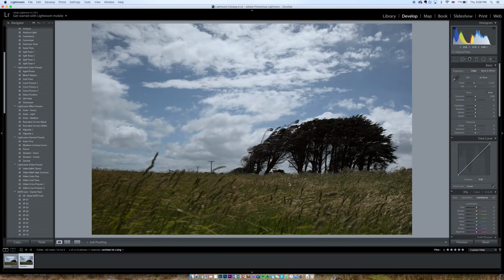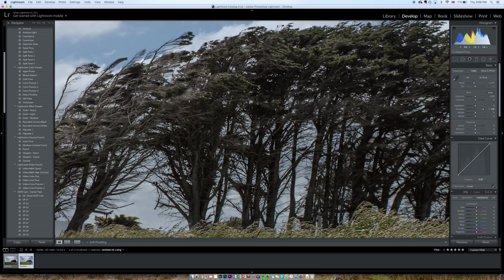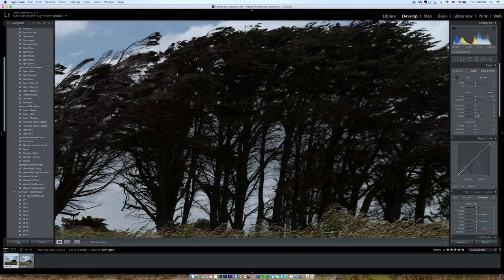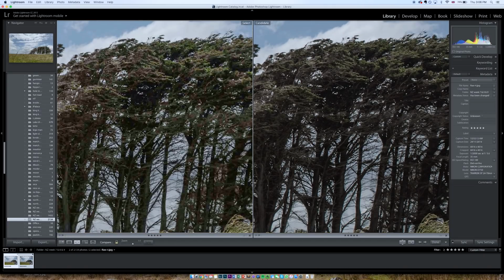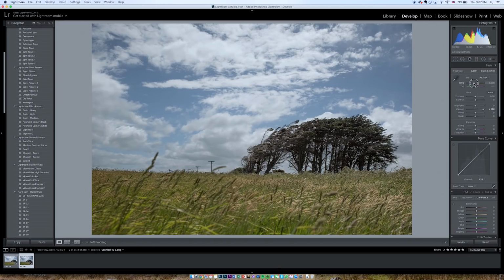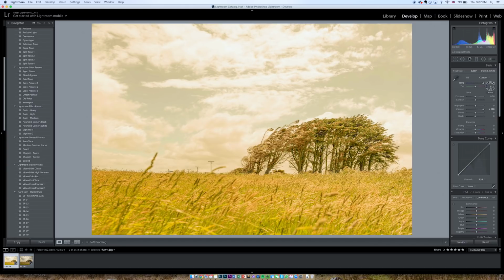RAW vs JPEG | Which should you use?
Ever heard of RAW photos? If so you've probably been told that you should shoot RAW, and alot of the time thats true. But, there are pros and cons to both RAW and jpeg files when you're taking photos, this video lists them!

Cheers,

James

Gear:

Panasonic G9
Big Tripod
Messenger Bag (Sandstone)
Mic stand
Hard Drives
Tiny Softbox
Lav Mic